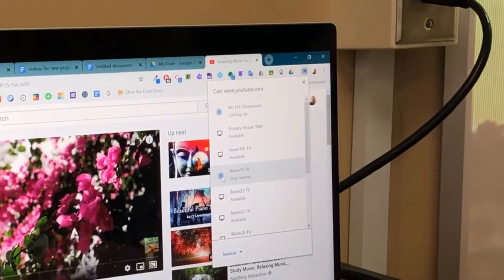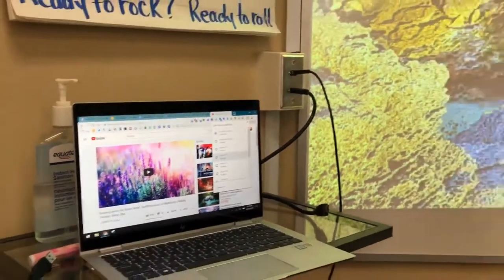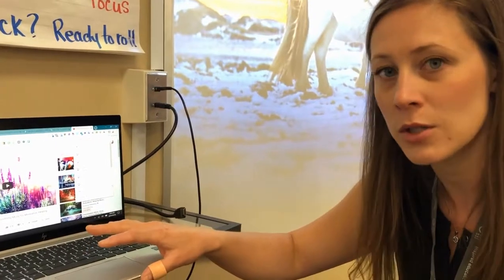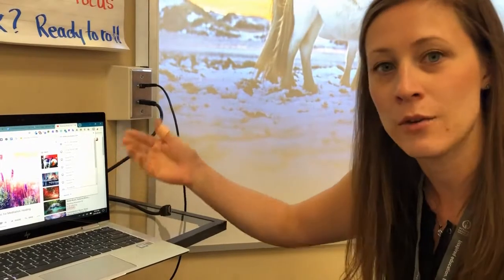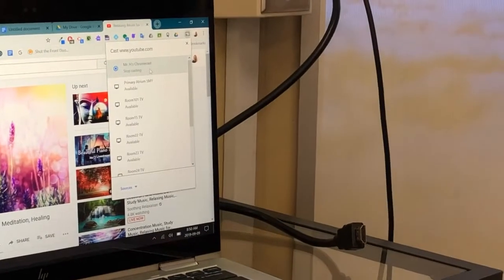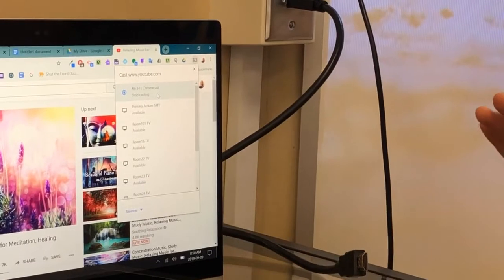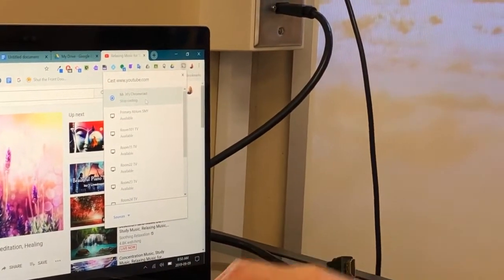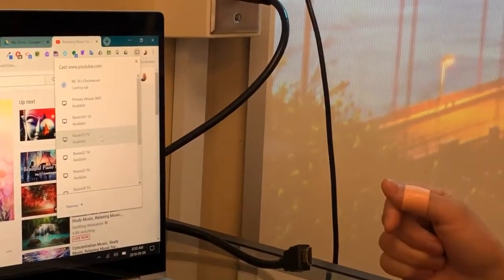ocsbHowTo End a Chromecast